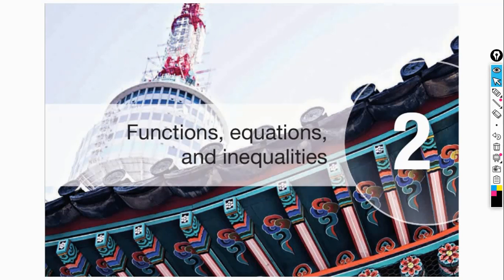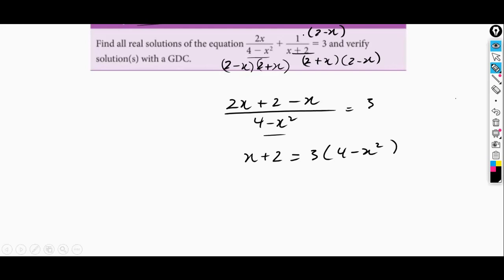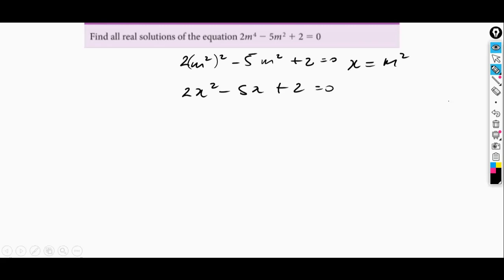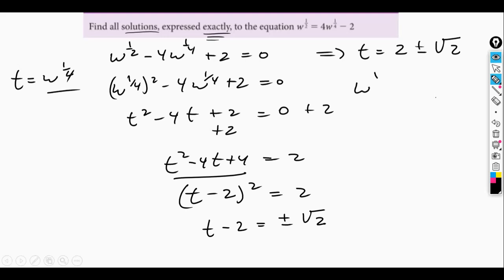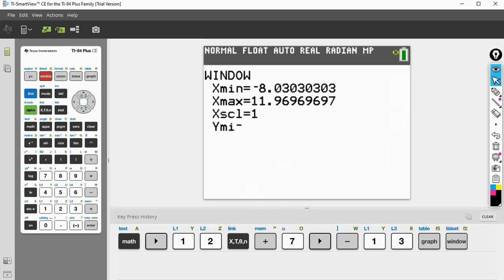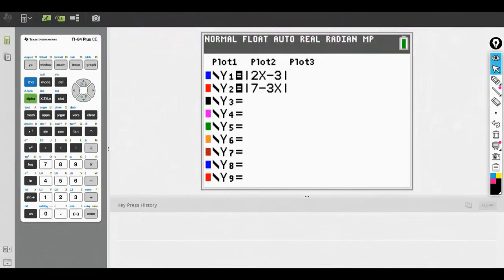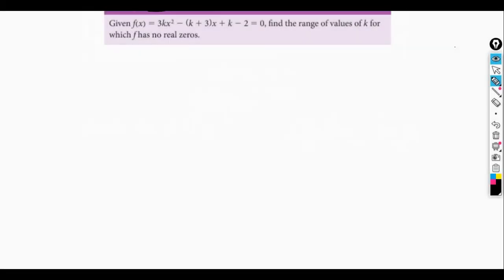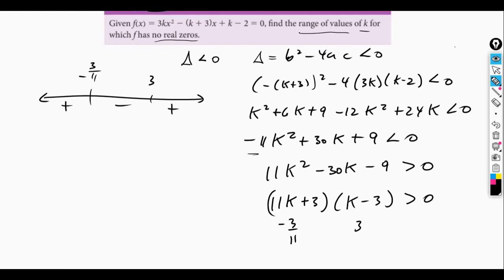SL AA 2.3 SOLVING EQUATIONS AND INEQUALITIES